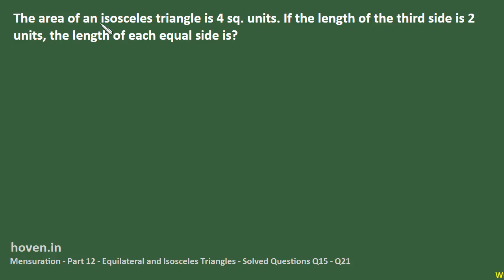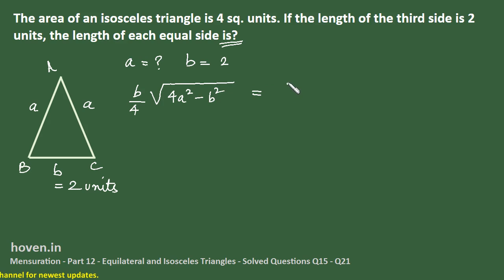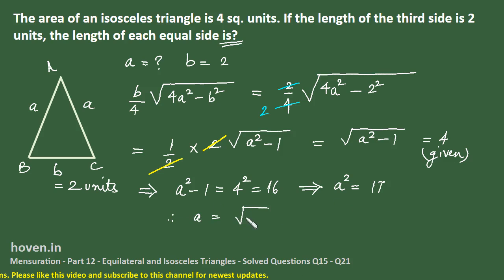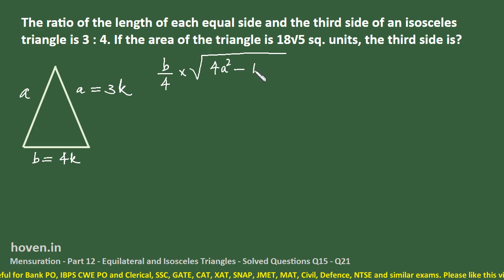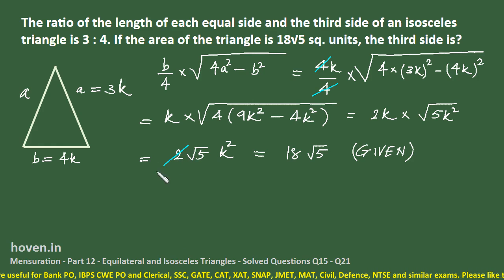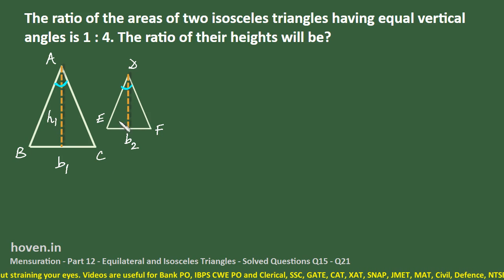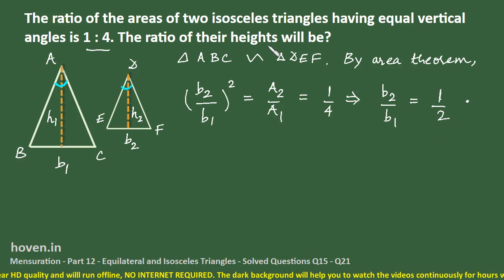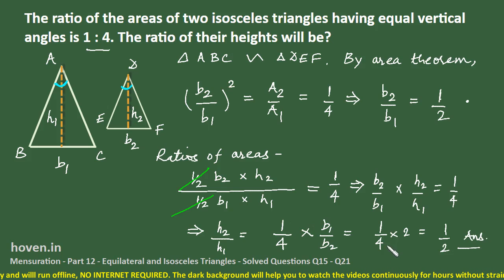SSC CGL Mensuration, Area, Perimeter Part 12 for BANK PO, CAT in English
Following questions from previous years have been solved:

The area of an isosceles triangle is 4 sq. units. If the length of the third side is 2 units, the length of each equal side is?

The ratio of the length of each equal side and the third side of an isosceles triangle is 3 : 4. If the area of the triangle is 18√5 sq. units, the third side is?

The ratio of the areas of two isosceles triangles having equal vertical angles is 1 : 4. The ratio of their heights will be?

One acute angle of a right angled triangle is double the other. If the length of the hypotenuse is 10 cm, then its area is?

If the perimeter of a right angle isosceles triangle is (4√2 + 4) cm, the length of the hypotenuse is?

In an isosceles triangle the measure of each of the equal sides is 10 cm and the angle between them is 45°. The area of the triangle is?

The sides of a triangle are 3 cm, 4 cm and 5 cm. The area of the triangle formed by joining the midpoints of this triangle is?

This video is useful for Bank PO, IBPS PO, SSC CGL, CAT, GMAT and similar exams.